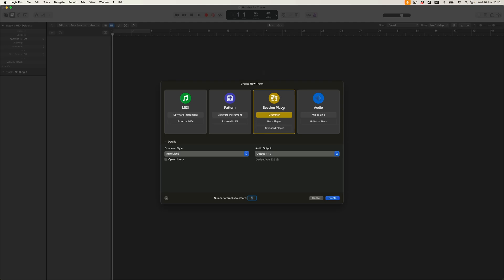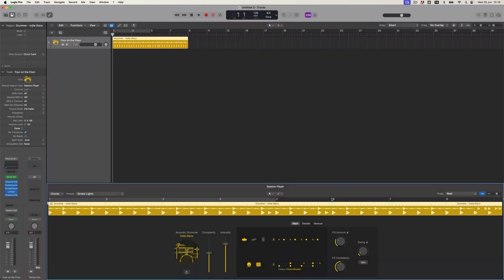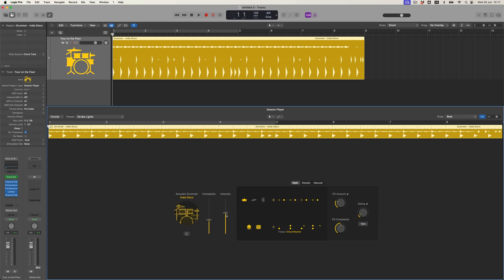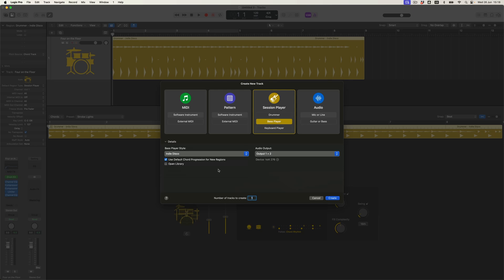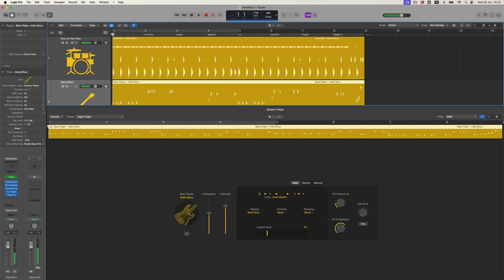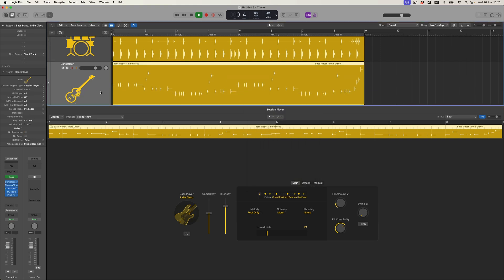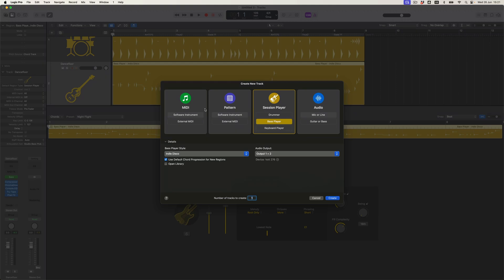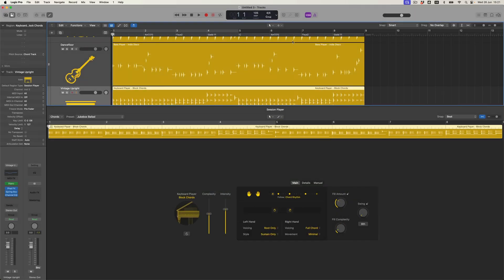Logic Pro: Exploring Session Players and AI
I’m so interested to hear your thoughts about Logic 11’s Session Players and the increased AI-led resources available to us now.

In this episode, I’ll briefly show you how the Session Players have expanded beyond Drummer to introduce Bass and Keyboard Players too, and how they can rapidly be configured to create musical building blocks. But then we’ll dive into a discussion about whether - from a composition perspective - those building blocks are 'too large' and/or whether we need to exercise caution if we’re using them in that way. As Arrangement tools, I can see their value but it feels to me as though we shouldn’t be in too much of a hurry to short-circuit the creative process when composing.

00:00 Intro: Drummer
02:43 Session Bass Player
03:57 Strengthening Session Player relationship
05:22 Exploring further Bass options
05:52 Keyboard Player
08:19 The positives of the Session Players
09:19 My thoughts about the creative process
11:18 An AI analogy
12:30 The sliding scale of AI intervention
14:12 One last AI thought